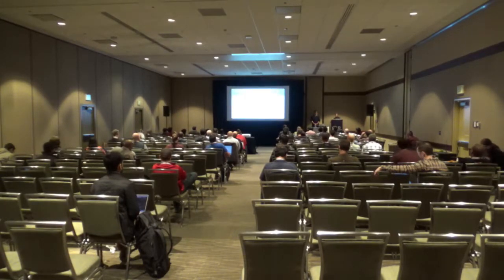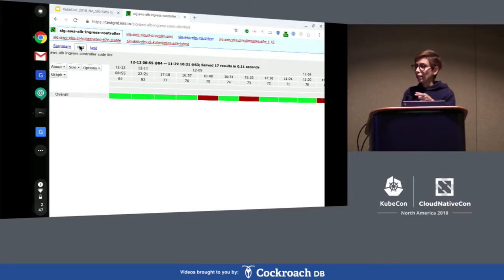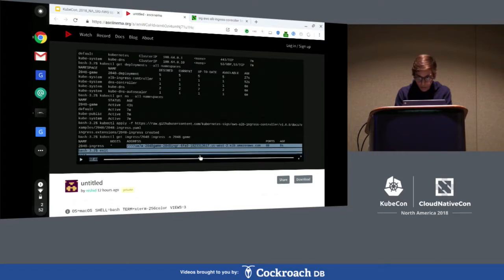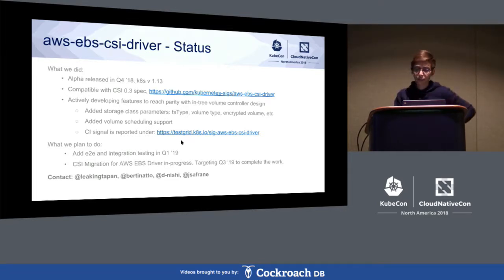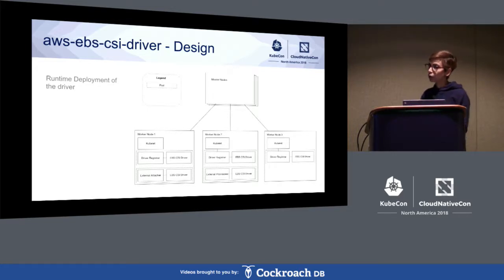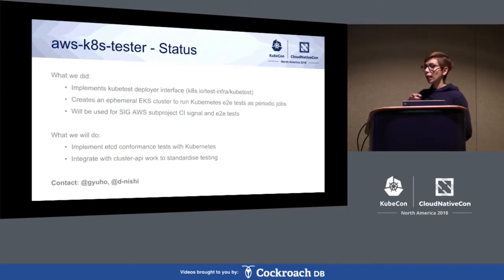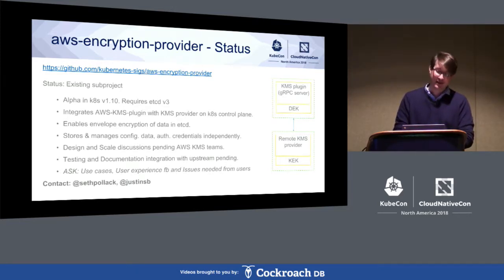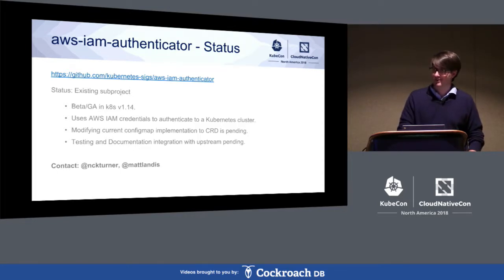Intro: AWS SIG - Nishi Davidson, Amazon Web Services & Justin Santa Barbara, Google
SIG AWS has been a user forum thus far. With K8s 1.13 we are doubling down on AWS’s contribution roadmap to maintain and release code, binaries, features, documentation and tests. We have 6 subprojects actively being developed with the community. We would like to discuss these projects, their release status, give an update on our 1.13 release features and our investment wrt testing and scale testing.